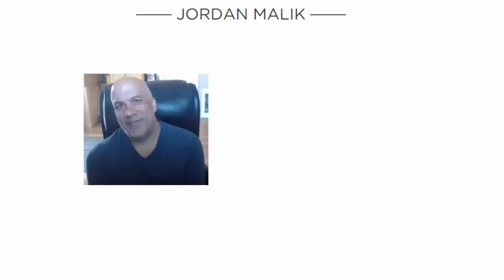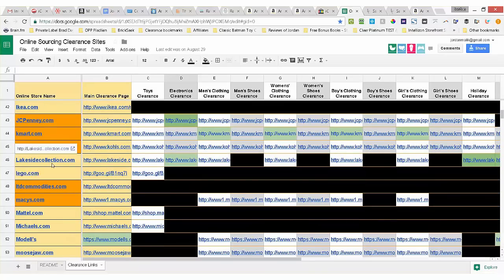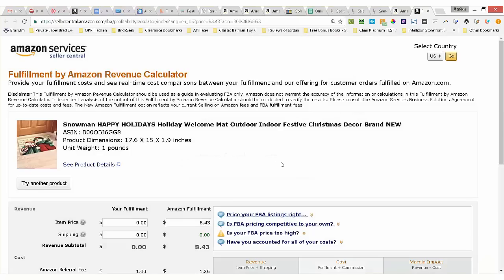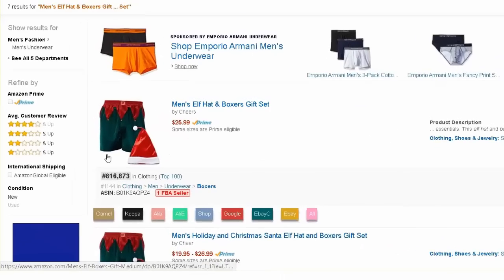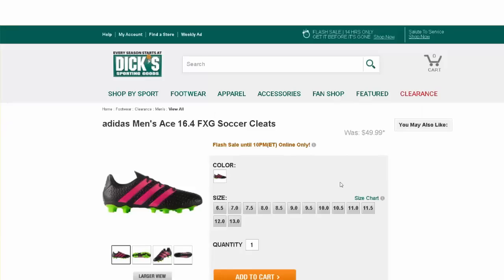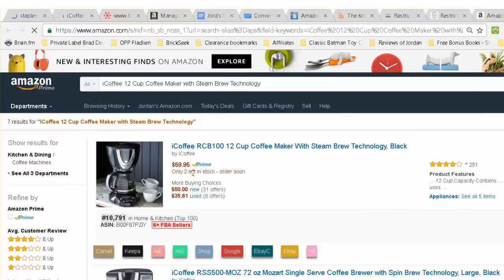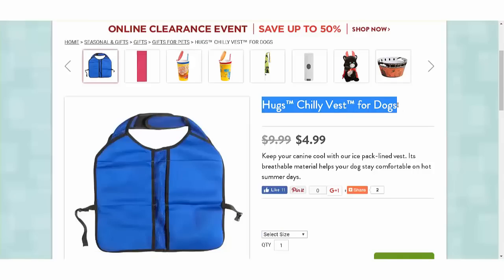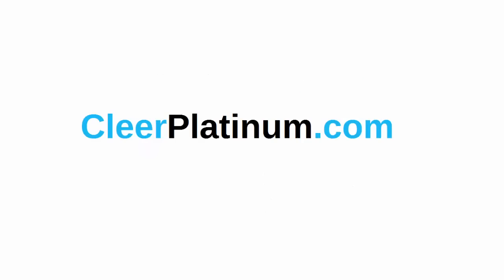Watch me source 5 products in under 10 minutes (Q4 online arbitrage)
- I recorded this a few days ago - watch me use Cleer Platinum software to source 5 products for reselling on Amazon and/or eBay - in under 10 minutes!

Cleer Platinum is an online arbitrage/online sourcing software. Cleer Platinum works on any web page, major marketplace or sourcing site, allowing convenient and quick price comparison. Over 3,600 Amazon and eBay sellers rely on Cleer Platinum for product research and arbitrage decision making.